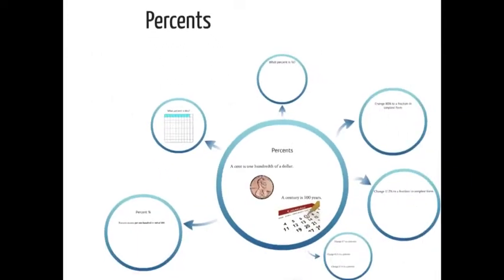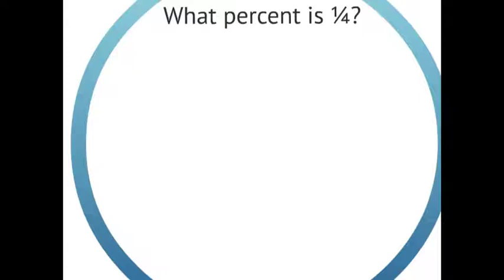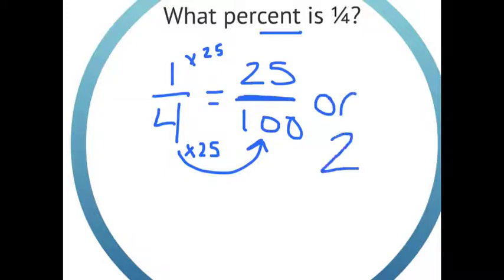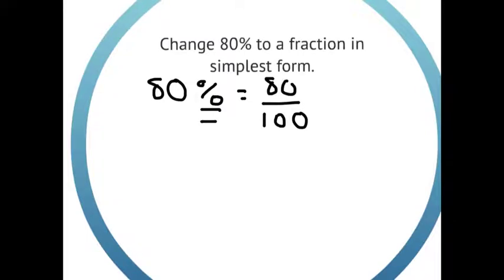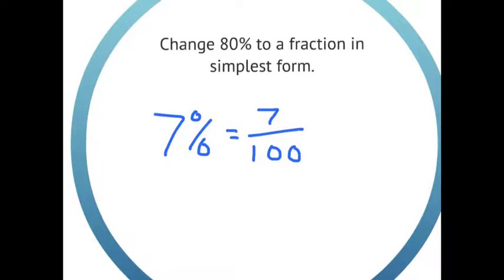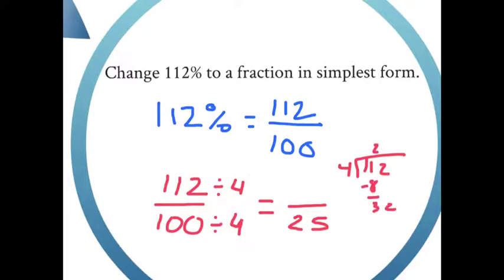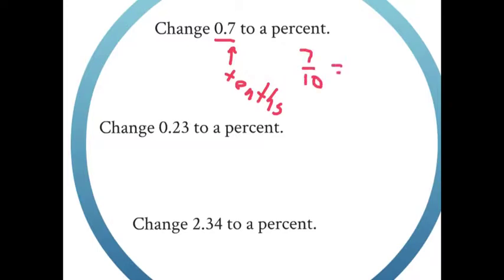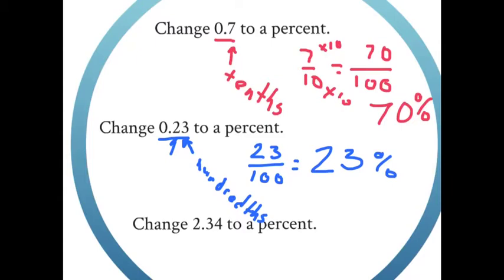Percents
Intro to Percents